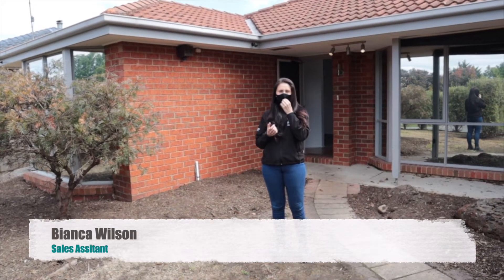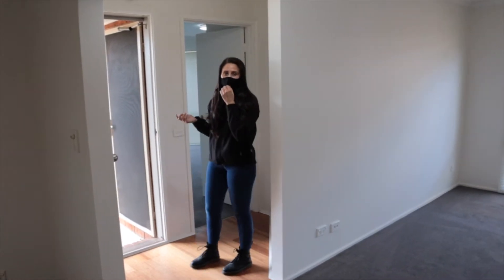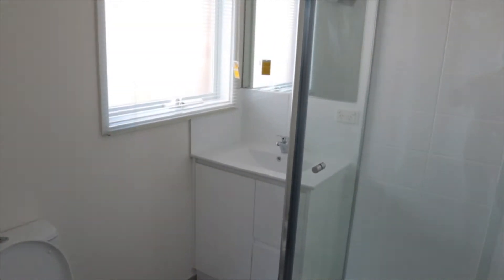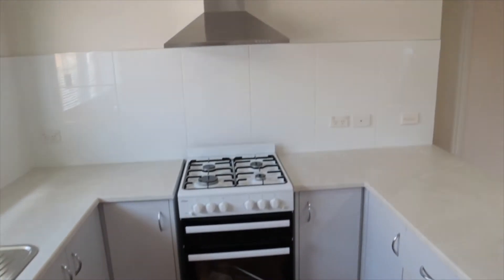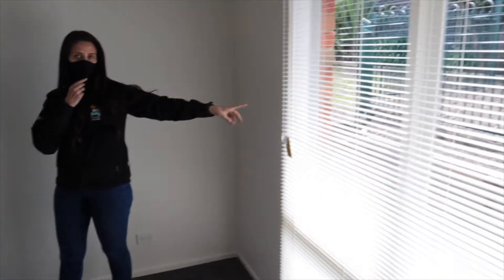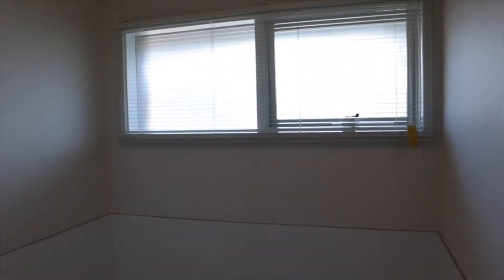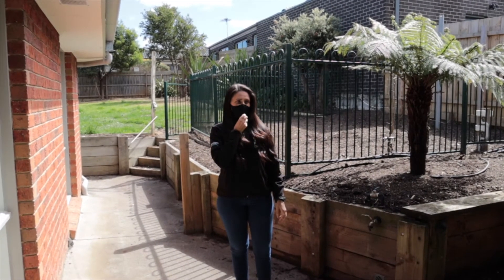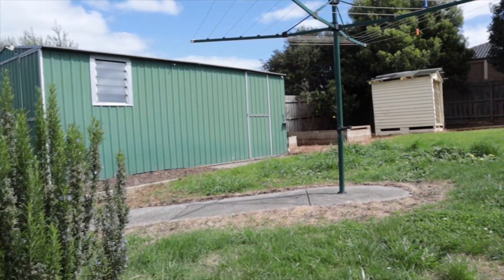Pakenham - After our Property Makeover!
Hi Everyone,
It's been a while since we have been able to show you our completed works!
Happy to be back sharing where we can.
Today we visited a job in Pakenham that has been completed and come up an absolute treat.  This property has had a fresh coat of paint throughout, polished floorboards, brand new carpet, blinds, two new bathrooms and landscaping! We hope everyone is staying safe!